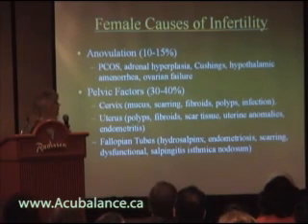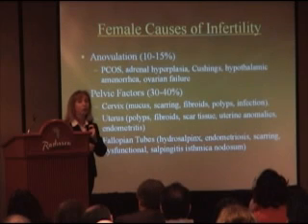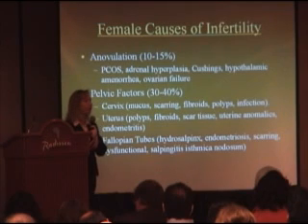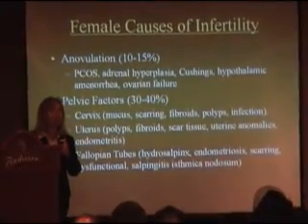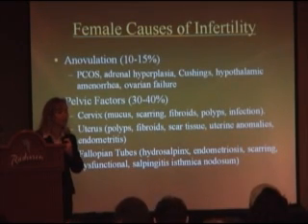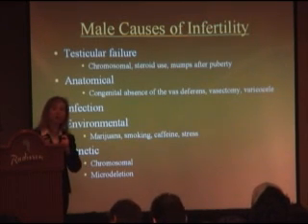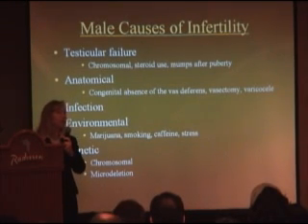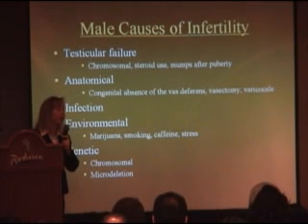Causes of Infertility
A western medical look at the causes of infertility, both female and male.